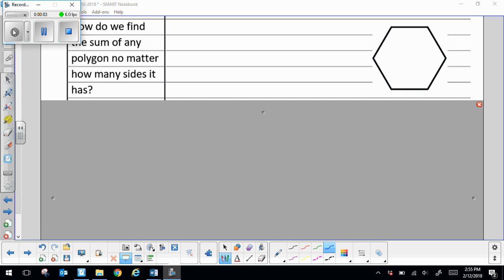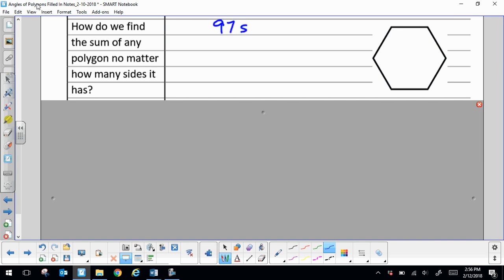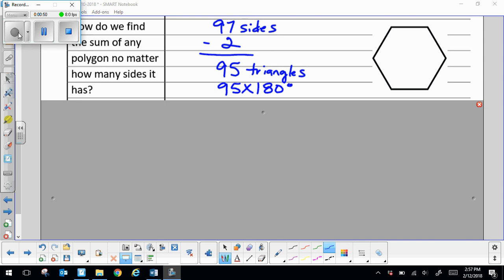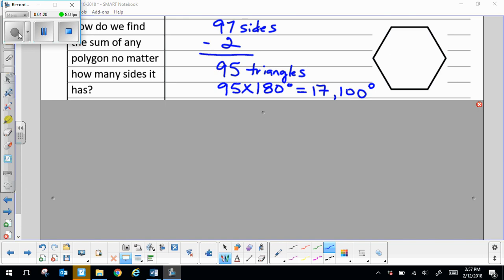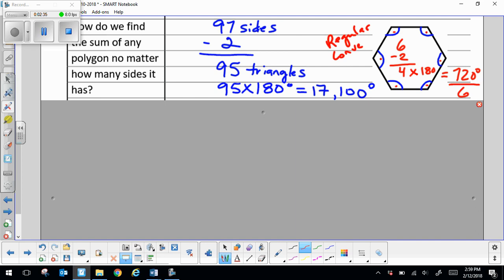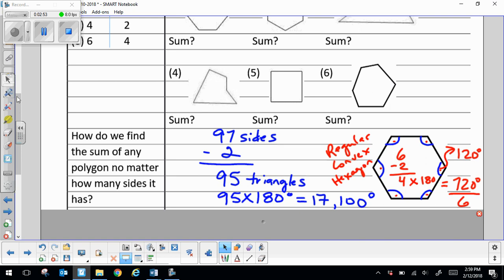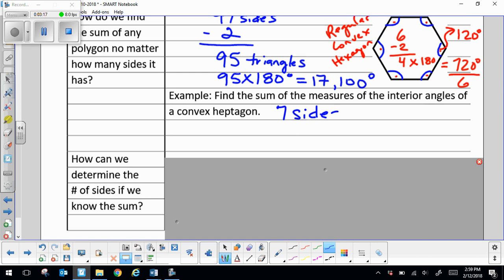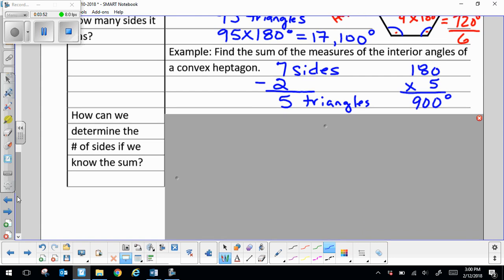12/8/2020-Angles of Polygons Video-Sum of Interior Angles 1